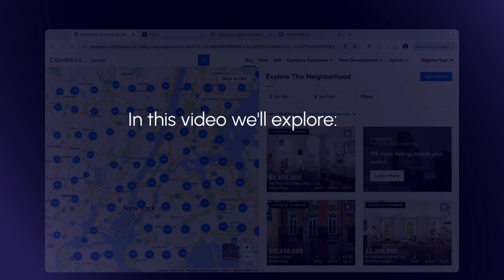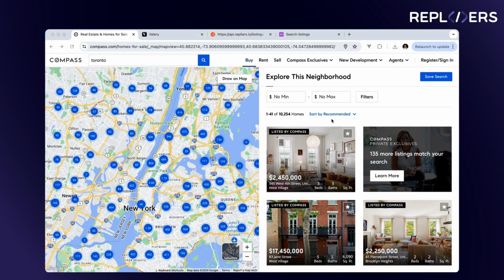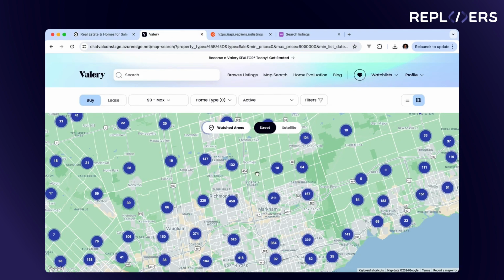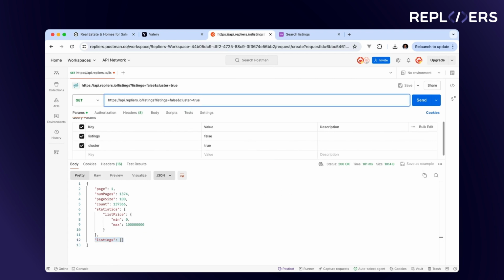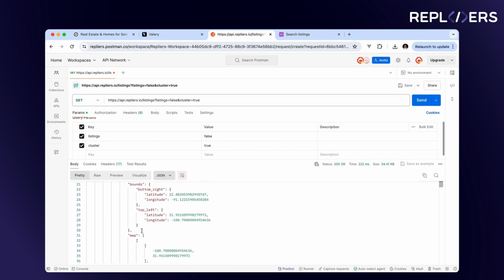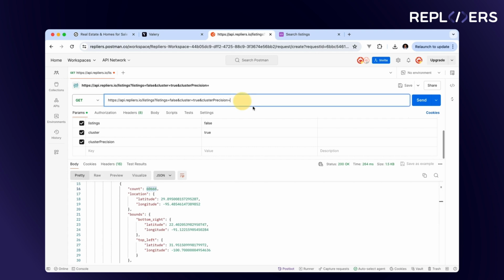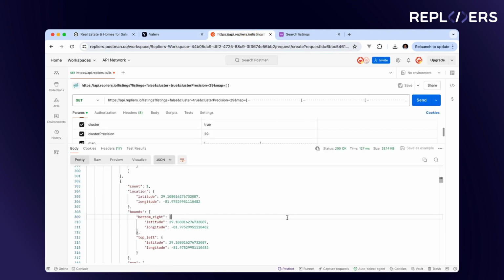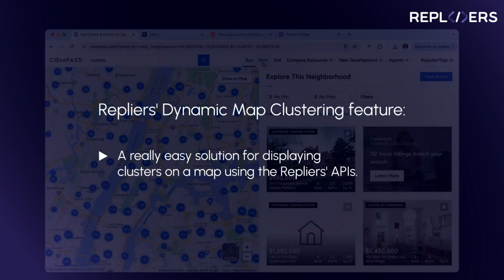Dynamic Map Clusters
Simplified Map Navigation

Make it easier for users to understand the distribution of properties in different areas by aggregating listings into clusters.

Enhanced Application Performance

We process clustering on the backend so you can minimize the load on the client side, resulting in faster loading times.